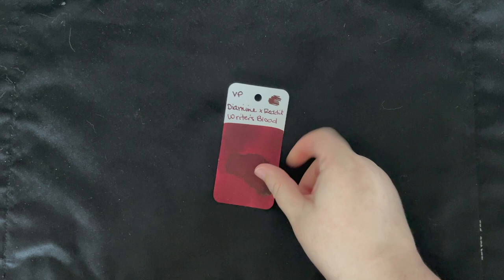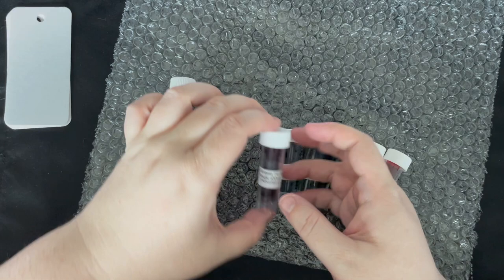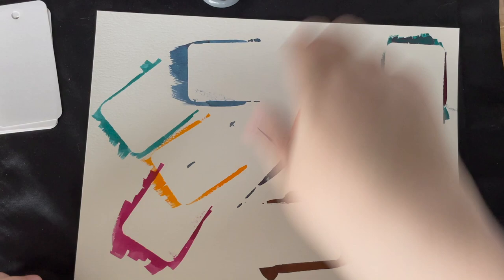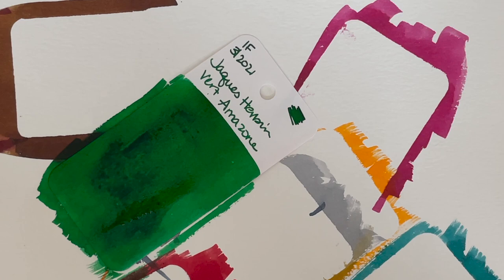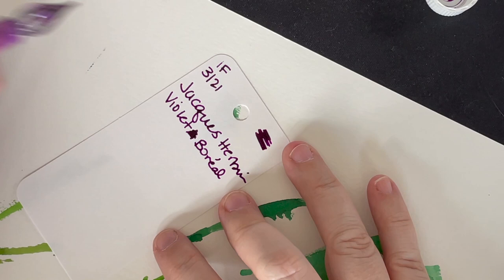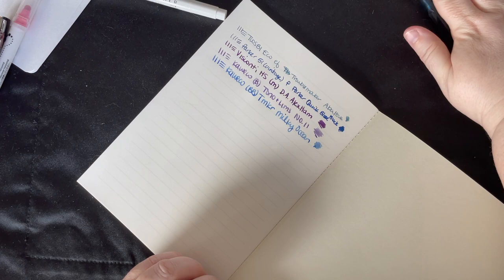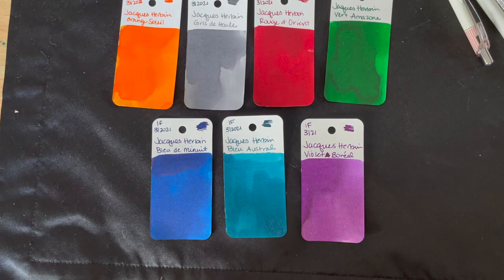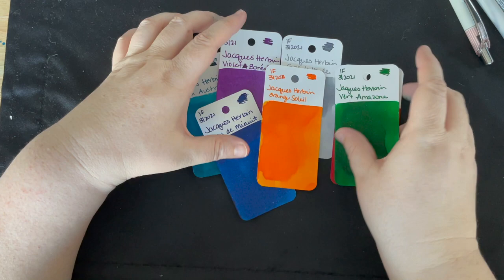SPOILER ALERT: INK FLIGHT 50!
Today I am unboxing ink flight 50! I REALLY love this one! :)

I checked their website, and the full box is sold out, but the samples-only box is still available at the time of this posting!